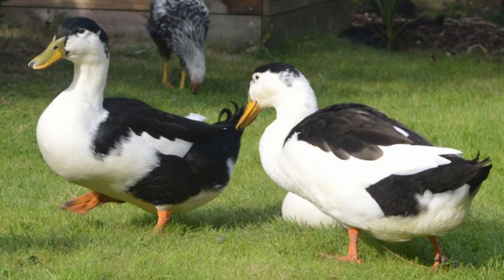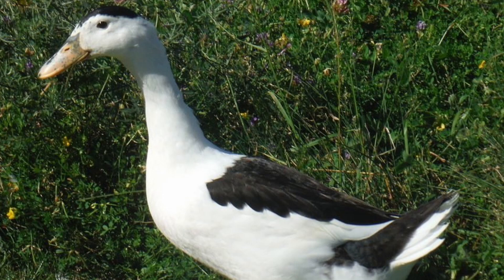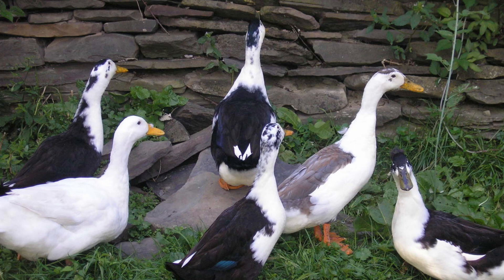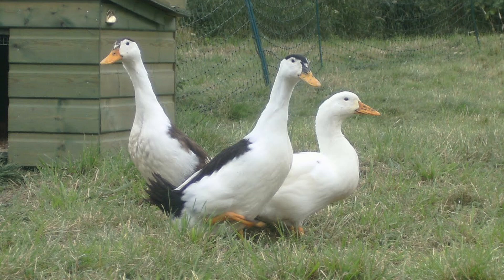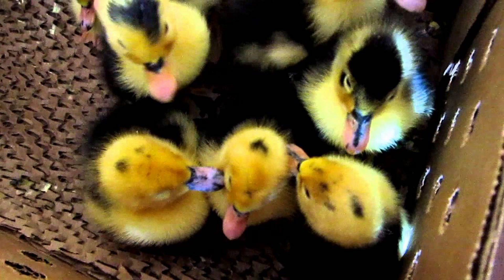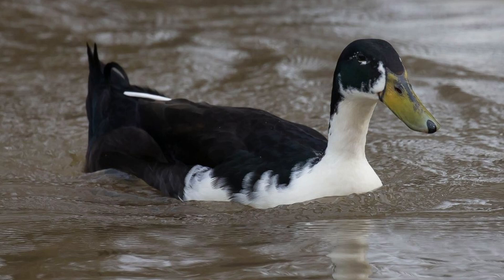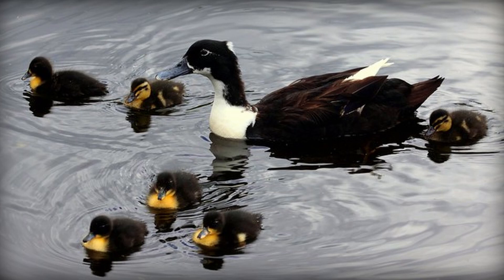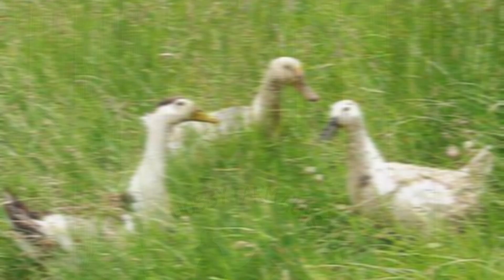HFG Farm Animal Spotlight: Magpie Duck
An uncommon domestic breed, the Magpie Duck has lots to offer, and Steve tells why in this spotlight.